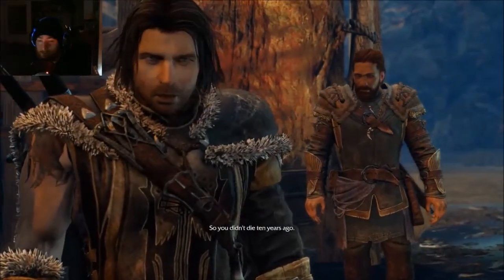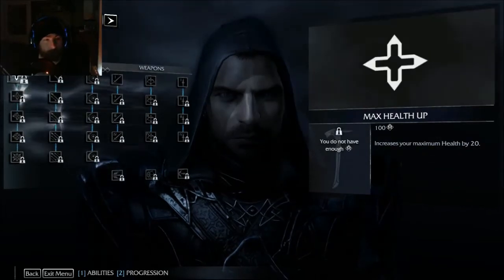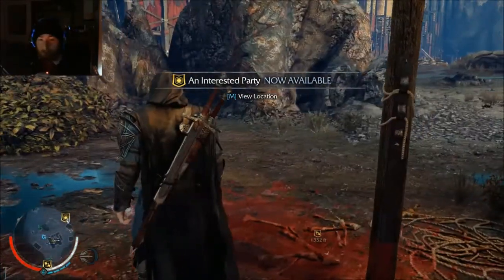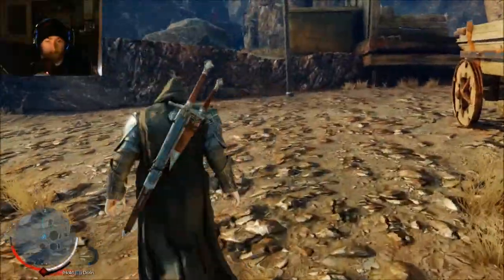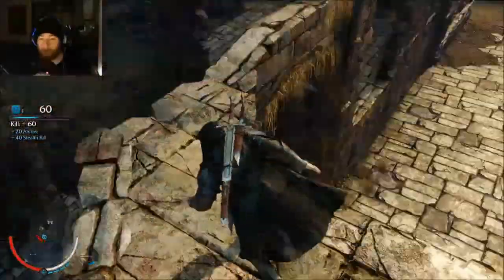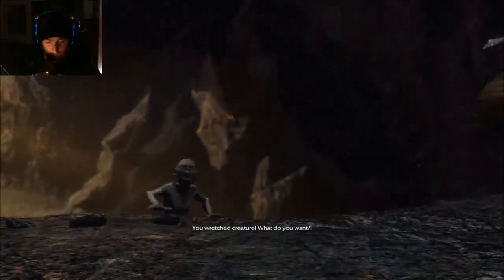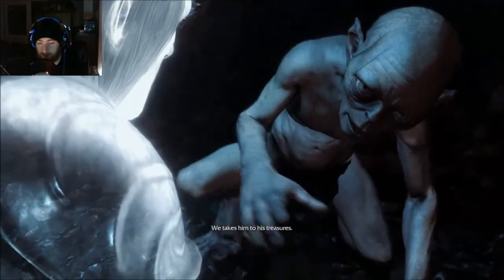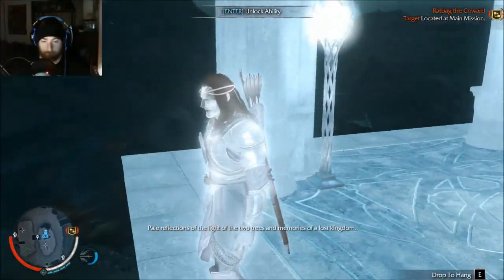Shadow Of Mordor - Part 2 - I'm A Doggy Snack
Fight through Mordor and uncover the truth of the spirit that compels you, discover the origins of the Rings of Power, build your legend and ultimately confront the evil of Sauron in this new chronicle of Middle-earth.